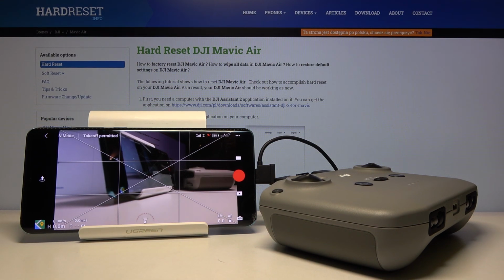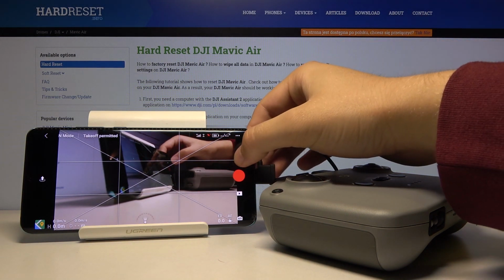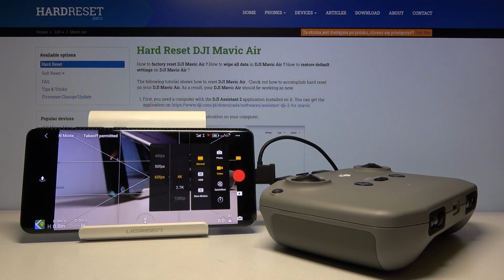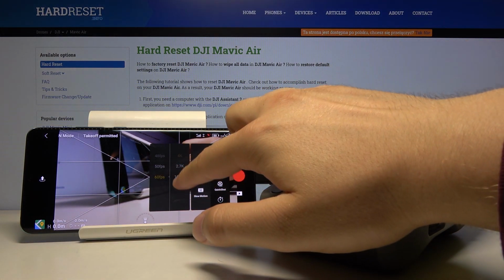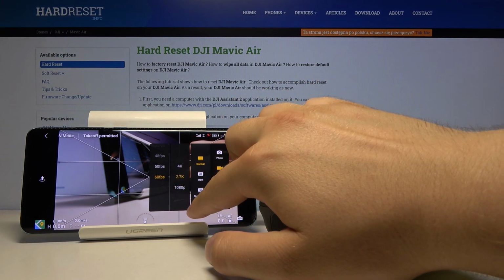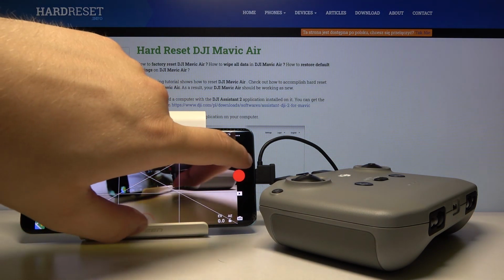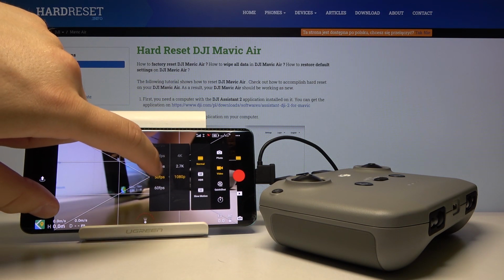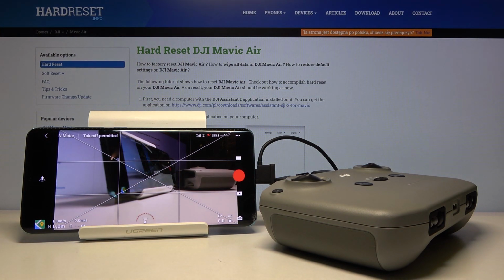How to Change Video Resolution on DJI Mavic Air 2 – Choose Best Video Quality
Are you wondering where you can change video quality in your DJI Mavic Air 2? Here we are coming with another tutorial in which we will show you how easily you can find proper camera settings. Learn how to open DJI Mavic Air 2 settings in DJI Fly app and adjust the best video quality.

How to change video resolution in DJI Mavic Air 2? How to activate the best resolution in DJI Mavic Air 2? How to change video resolution in DJI Mavic Air 2? How to set up video resolution on DJI Mavic Air 2? How to change video quality in DJI Mavic Air 2? How to set up resolution of recording videos on DJI Mavic Air 2? How to adjust video resolution in DJI Fly App?